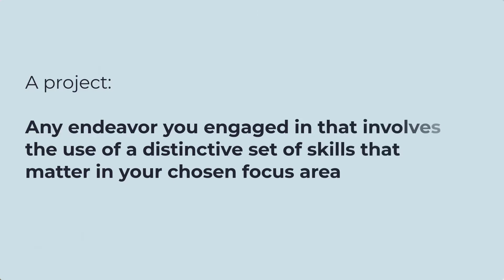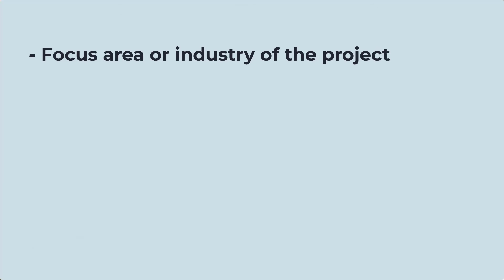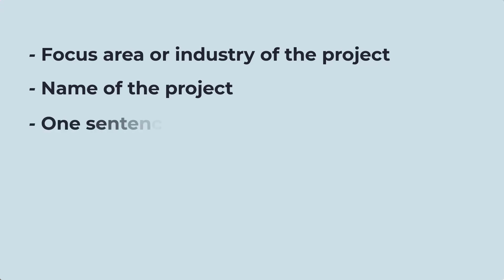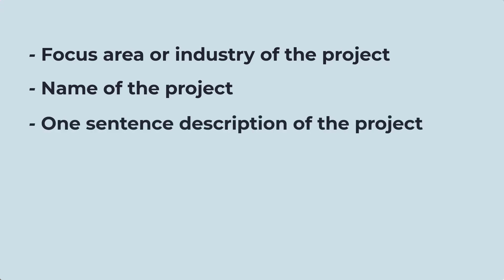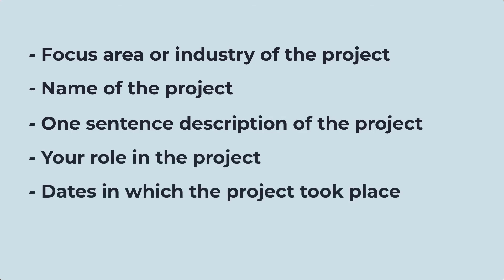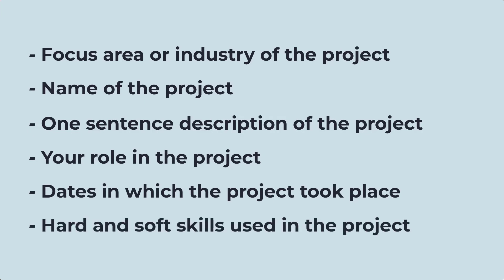How to Identify Projects for Your Portfolio?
Identifying projects to be listed in your work portfolio can be tricky. Let us talk about that a bit.